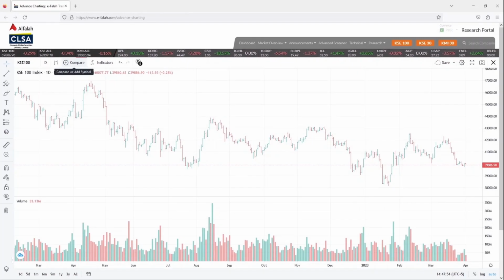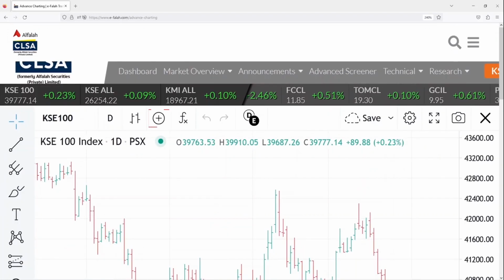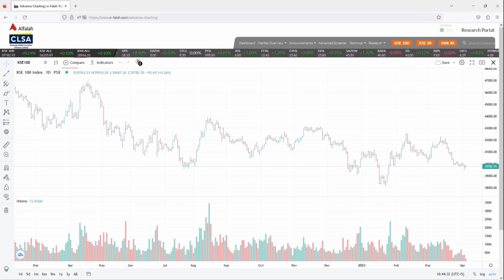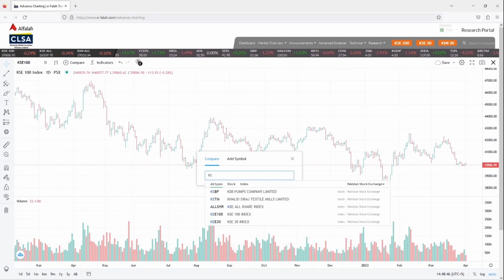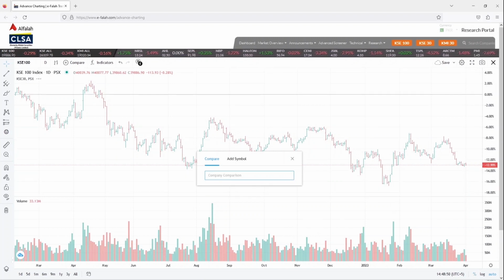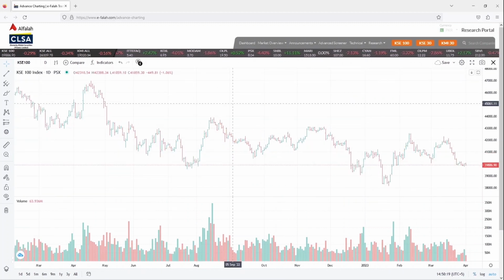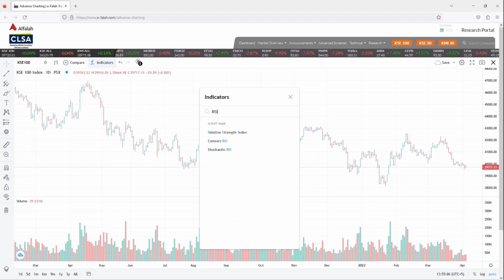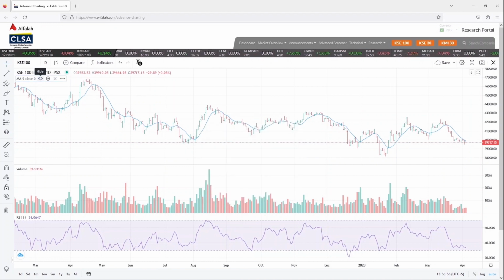Alfalah CLSA Securities | Advance Charting - Part 3 | July 23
Alfalah CLSA Securities is one of the leading pure agency brokers in Pakistan, occupying a sweet spot being backed by one of the largest banks in Pakistan, Bank Alfalah Limited, and by Asia’s leading Capital Markets & Investment Group, CLSA Limited. Taking advantage of BAFL & CLSA, we provide a full spectrum of services which include Equity Brokerage, Online trading, Research, Investment Banking, Forex, Money Market, and Advisory services.